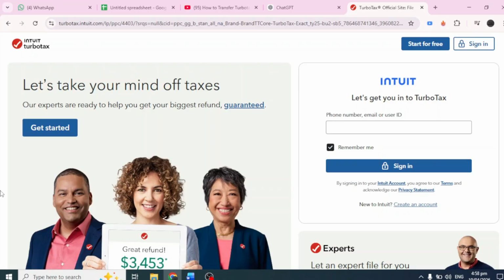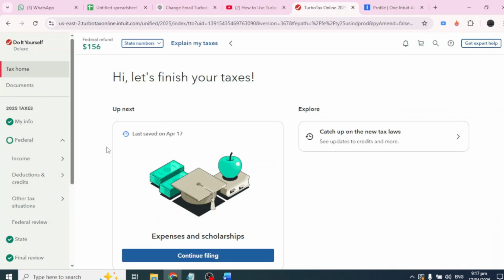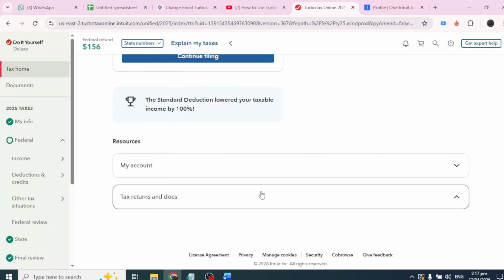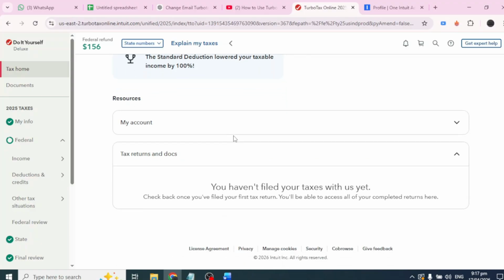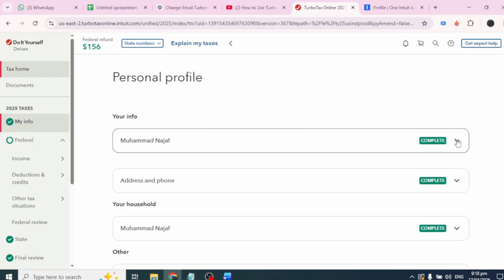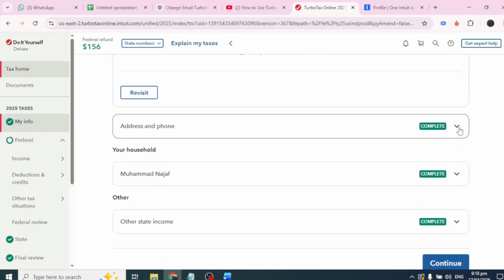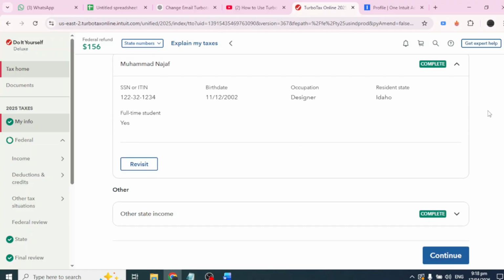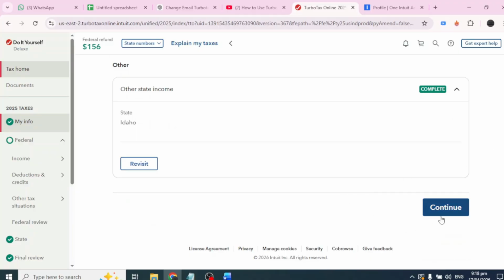How to Use Turbotax to File Tax Return